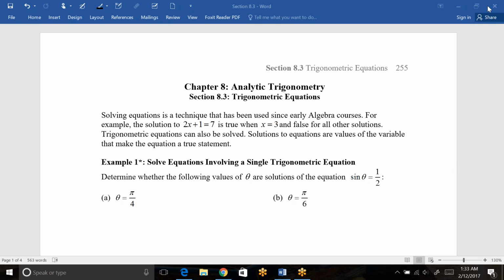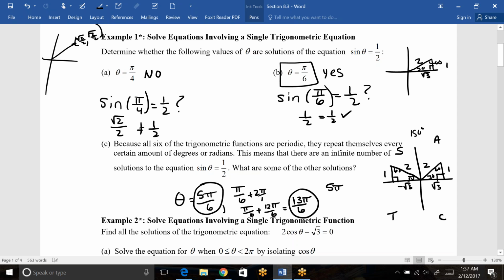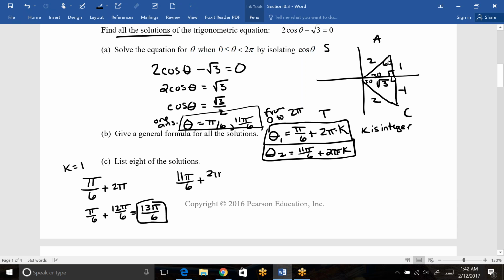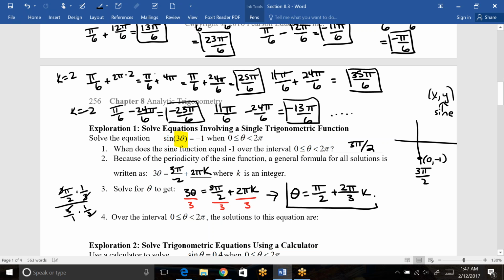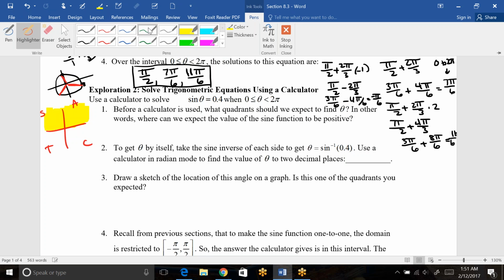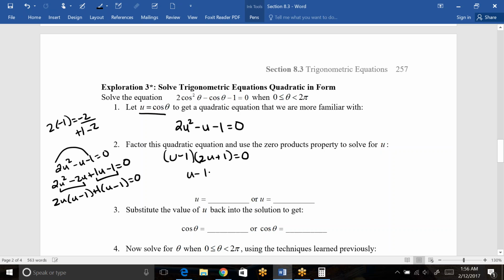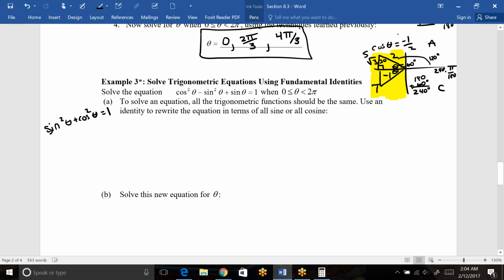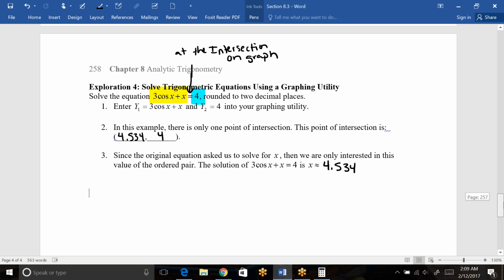Online Trig Section 8.3